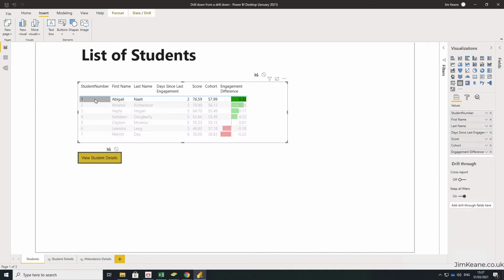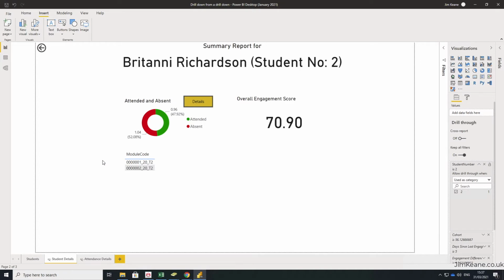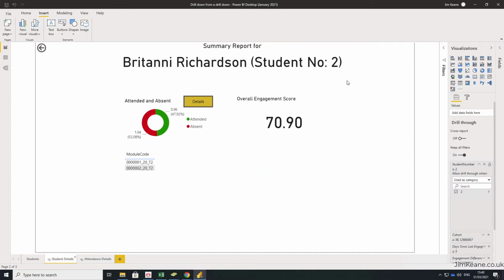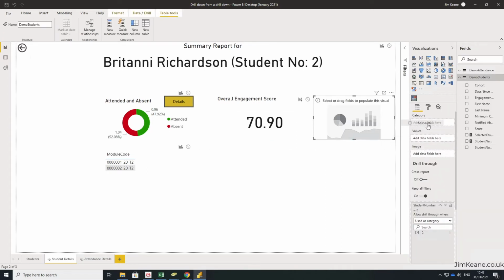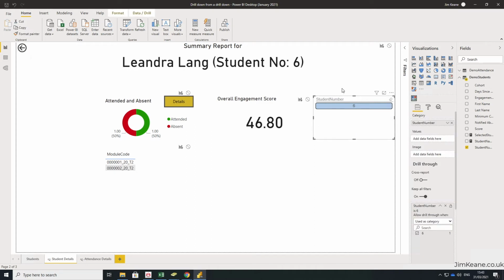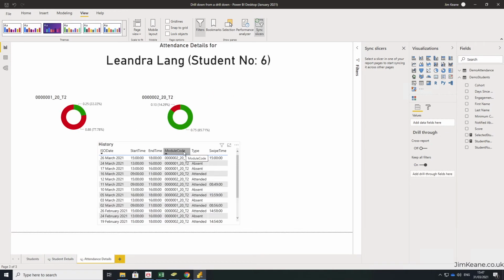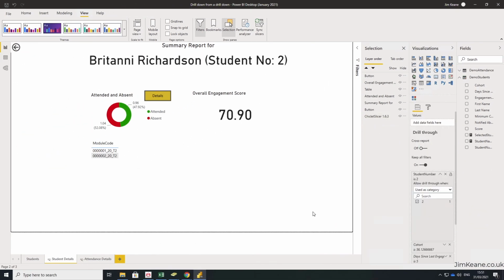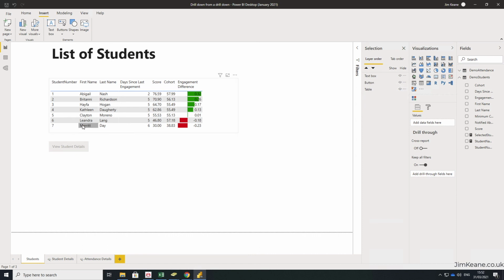Double Drillthrough in Power BI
In Power BI you can only drillthrough to a single report page, this video demonstrates a workaround using synced slicers that allows you to access a report page with the same drillthrough criteria on a further report page.